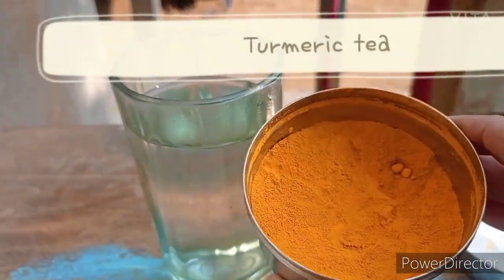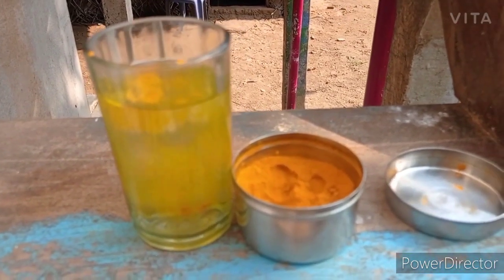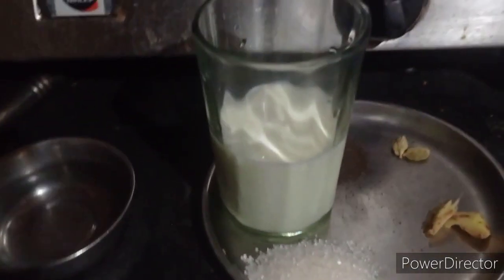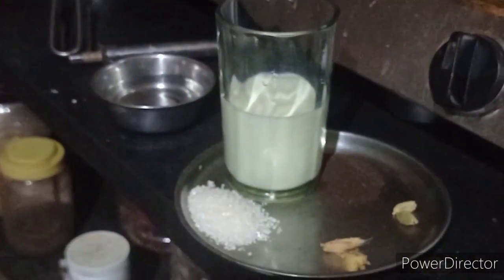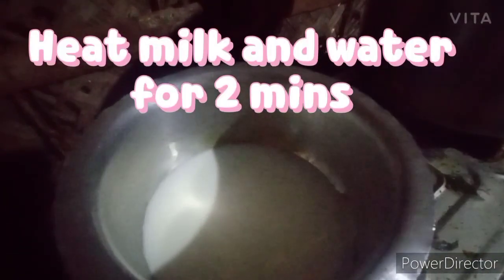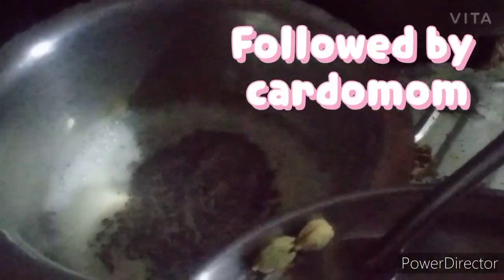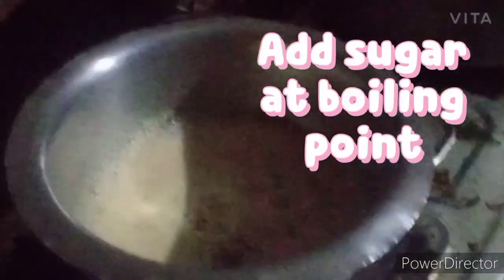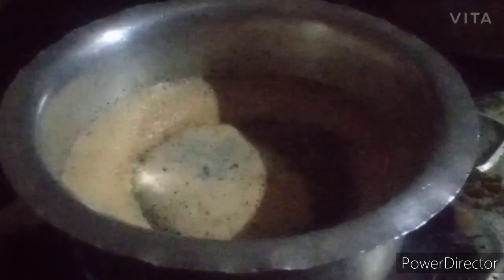HOW TO MAKE INDIAN CHAI. TEA RECIPIES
Below are the teas which were featured in this video

*Street food chai
*Tulsi tea
*Turmeric tea
*Traditional homemade chai

HOW TO MAKE ONE CUP OF STREET FOOD CHAI
Ingredients:
1 cup milk
X2 pieces ginger
2 spoons tea powder
2 tablespoons sugar (optional)

Method:

Place ginger and milk in a pan and heat

Add tea powder when the milk is warm

Bring to boil (add sugar optional)

Shake pan

Reduce heat

Shake pan again

Increase heat

Pour tea from cup to cup

HOW TO MAKE TULSI TEA:
Place tulsi leaves in a cup and then add hot water.

HOW TO MAKE TURMERIC TEA
Add a sprinkle of turmeric to hot water.

HOW TO MAKE ONE CUP OF TRADITIONAL HOMEMADE CHAI
Ingredients:
1 cauli of water
half cup of milk
2 tablespoons sugar
2 tablespoons tea powder
2 pieces ginger
2 cardomom seeds

Method:

Heat milk and water until warm

Add tea powder

Add cardomom

Add ginger

Stir the mixture just before boiling point

Add the sugar at boiling point

Boil the mixture

Stir the mixture

Strain and serve

INSTAGRAM: Kas.lal Travelling Yogini Kas

FOREIGNER IN INDIA

My personal passage through India as a foreigner.

My name is Kas and I was born and raised in England.  Nowadays I am living in Gokarna India, in crazy wild and exciting spaces. This  channel does all sorts. It offers practical travel advice and information about traveller costs whilst I experience the great ADVENTURE of Indian discoveries. Follow me through the Kerala lockdown right the way through to the opening up of India. The channel features the sights and sounds of Kerala, Kanyakumari (Tamil Nadu) and Gokarna and it is ever expanding in terms of different destinations. I have an ABSOLUTE LOVE for yoga and it is a blessing for me to be in the homeland of yoga. 🧘‍♀️

Fasten your seatbelts as I show you my most  crazy adventures, the cultural highs as well as the travel lows. This channel is an absolute journey of a lifetime. Enjoy it lots!
Namaste and Blessings
Kas 🕉️